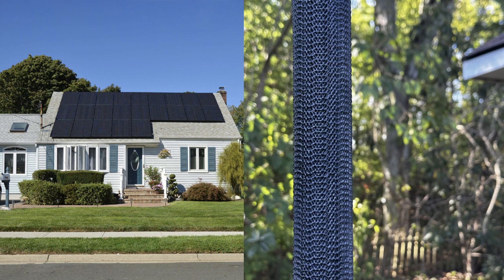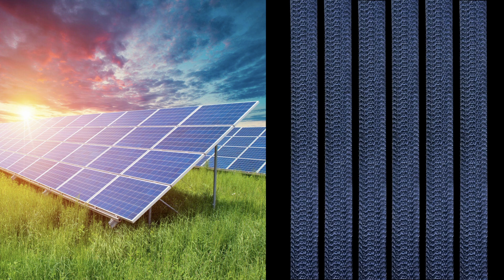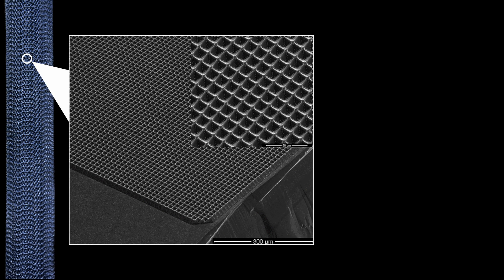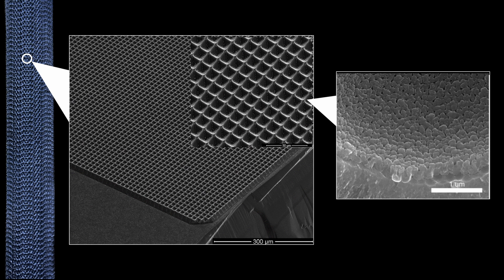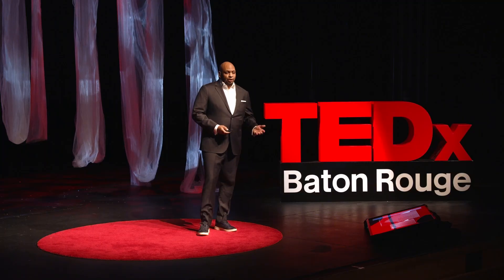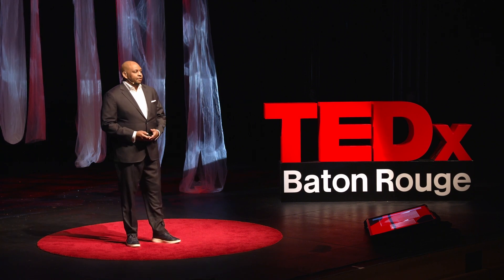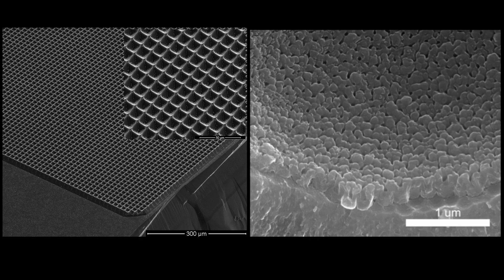Innovation at the micro and nano-scale | Fareed Dawan | TEDxBatonRouge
Take a journey into the world of minuscule innovation with Dr. Fareed Dawan, a mechanical engineering professor. With a focus on scale, quantity, and surface area, Dr. Fareed explains the significance of micro- and nano-technologies and its impactful applications, including the development of more efficient solar cells, micro-heat sinks for cooling electronic devices, and advanced composite materials with self-repairing capabilities, showcasing the transformative potential of working on the micro- and nano-scale. Dr. Fareed Dawan, a tenured professor in the Department of Mechanical Engineering at Southern University in Baton Rouge, Louisiana and Founder and CEO of In Aim Technologies Corporation, battles for real estate on the micro-level. Researching advanced manufacturing of multi-functional composite materials, Dr. Fareed is working to patent sustainable nano-technology to improve materials for the energy, aerospace, and personal health industries. This talk was given at a TEDx event using the TED conference format but independently organized by a local community.